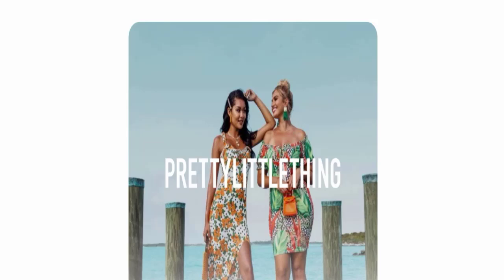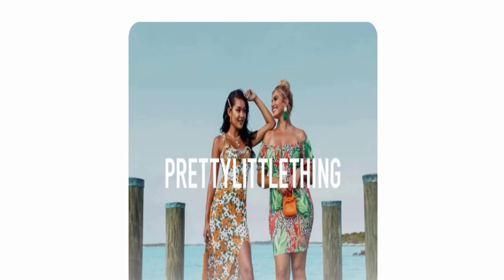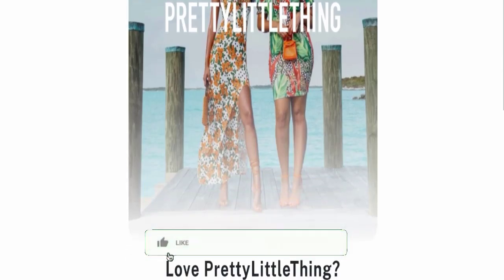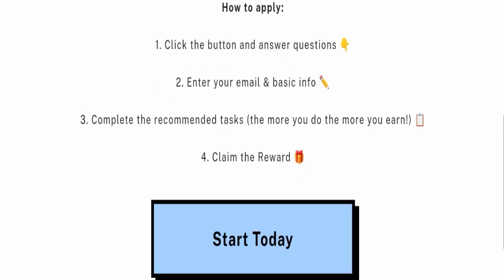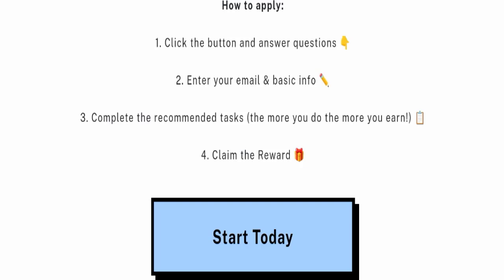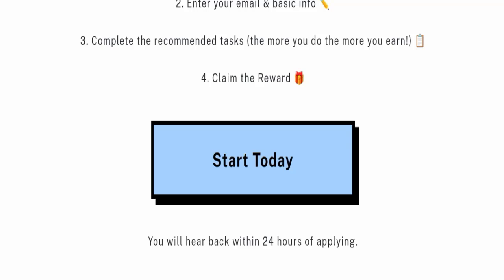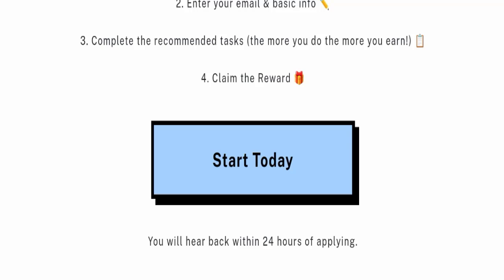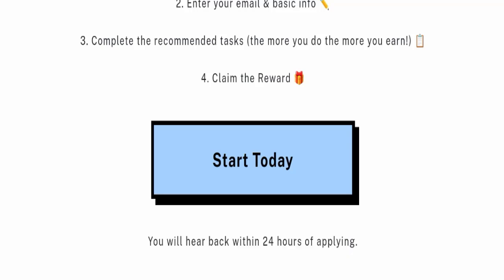Prettylittlereview Reviews (June 2024) Is Prettylittlereview.Com Scam or Legit? Scam Website Expert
Do you want to know about Prettylittlereview Reviews? Watch this video till end because in this video you will get to know about the legitimacy of the site.

1. How to Refund on PayPal? Step-By-Step Guide on the Refund Policy

2. How to get a refund for a fraudulent credit card transaction

3. How to check whether a product is genuine or not?